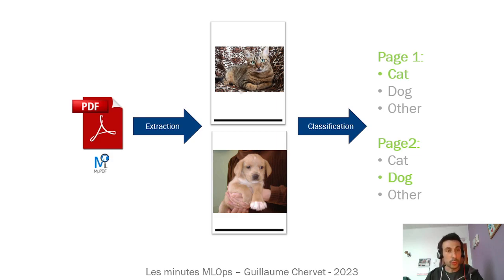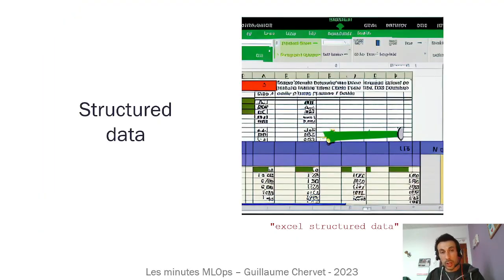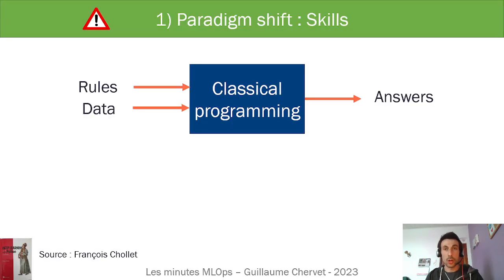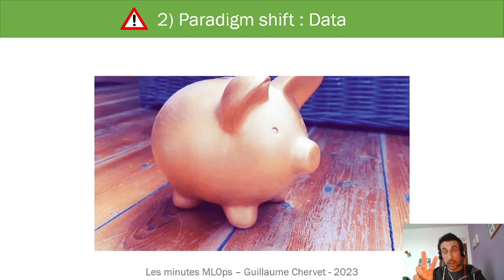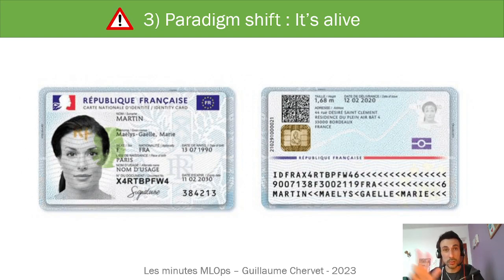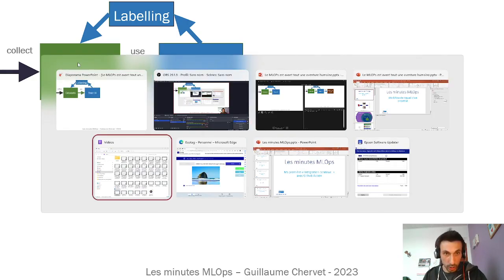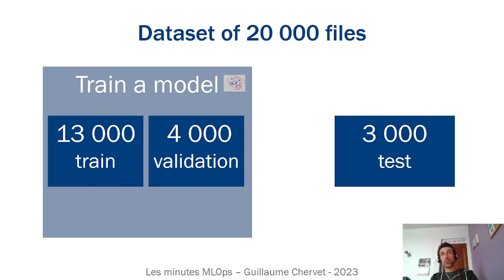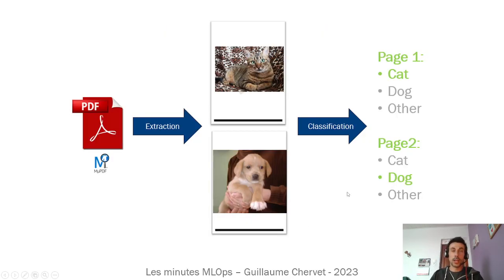MLOps Minutes - Episode 27 - AI Project Workflow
This episode is accessible to all audiences. It is extremely important for understanding the issues associated with Artificial Intelligences.

I go back to the need for our project on classifying images of dogs, cats, and others. Then I explain what "machine learning" and "deep learning" are, and the impact this type of project has on our computer projects.